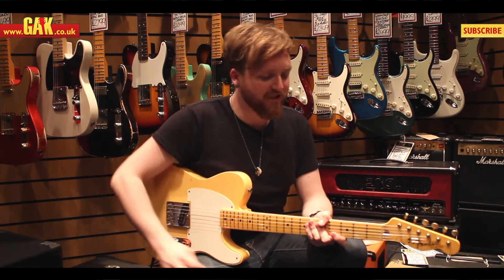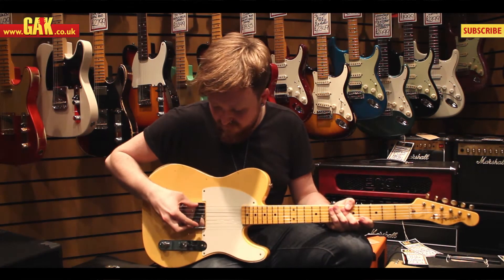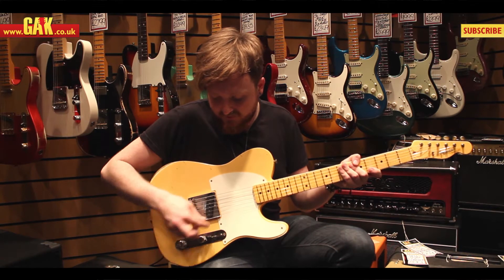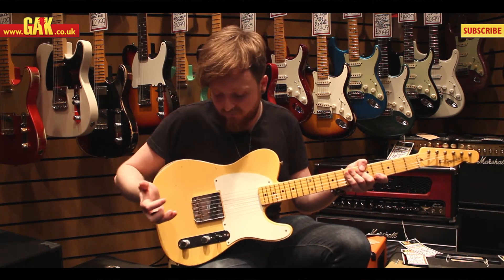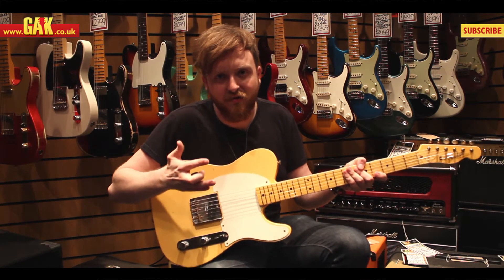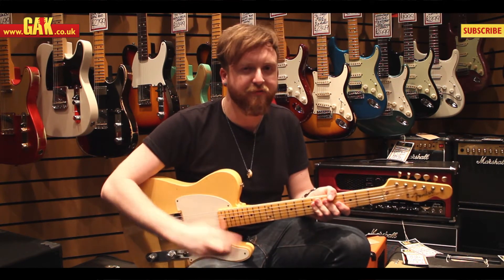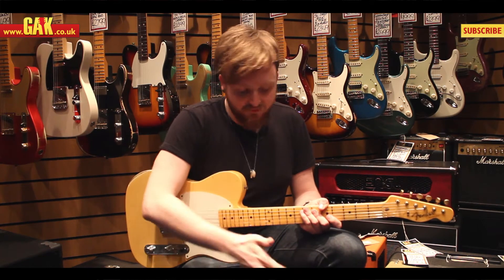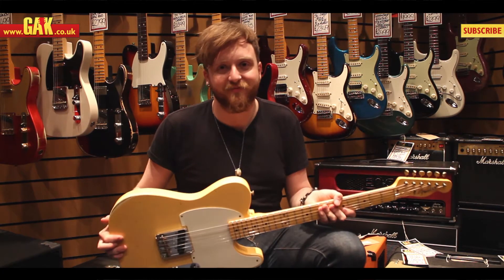Fender - Custom Shop 1959 Esquire Relic (Nocaster Blonde) Demo at GAK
Could this be one of the best Custom Shop guitars we have ever seen? This 1959 Esquire Relic is incredibly light, has a tasteful and authentic amount of relicing, and uses the Eldred wiring system to bring a level of tonal variety never seen on an original '50s Esquire. Combine these features with a huge Nocaster style neck, and you have a guitar that is as unique as it is raucous.

Please call our vintage/high end specialist Matt on 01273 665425 or email . He will be more than happy to help with any queries you may have.